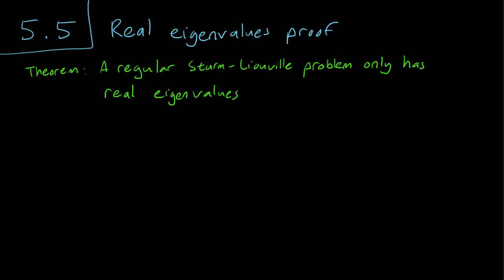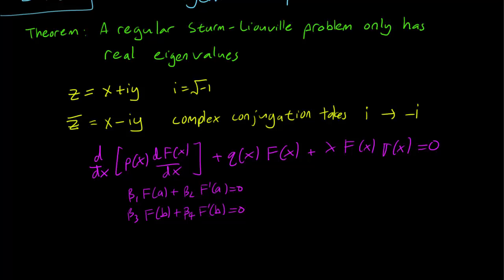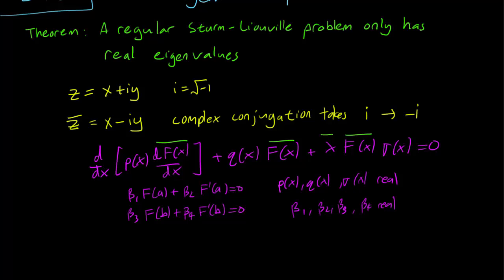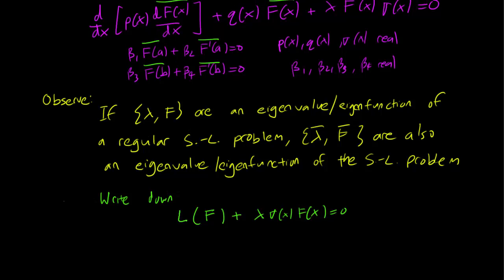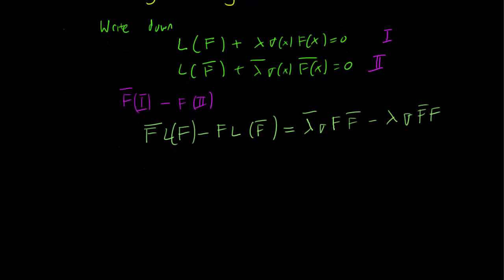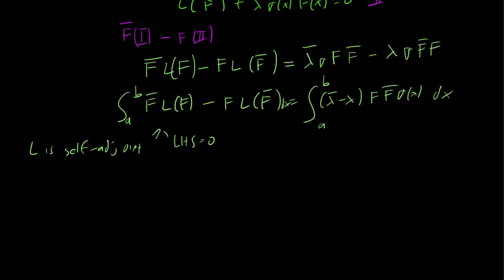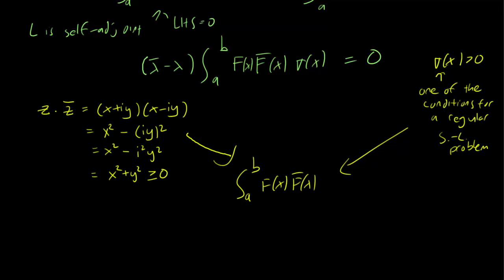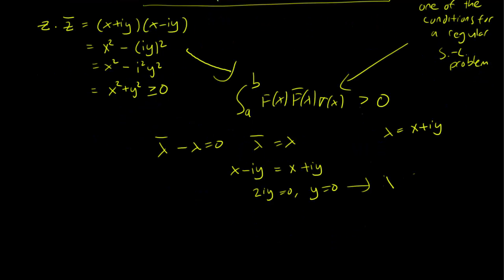5.5 Real eigenvalues proof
We prove that regular Sturm-Liouville equations must have real eigenvalues